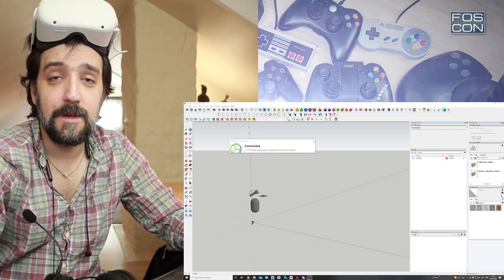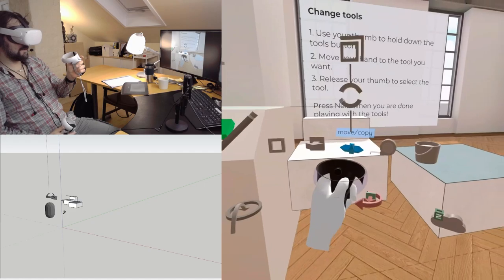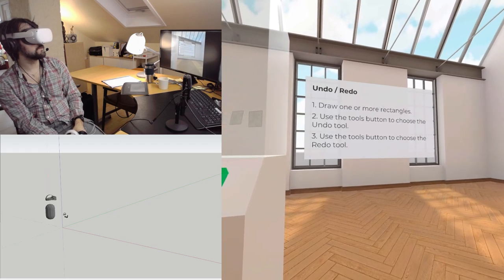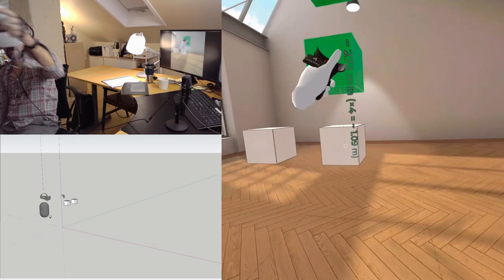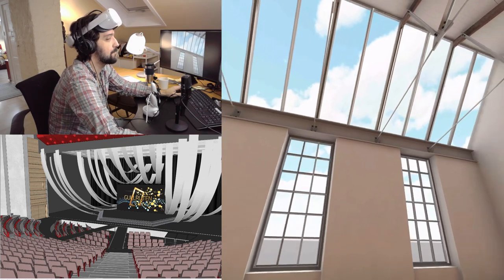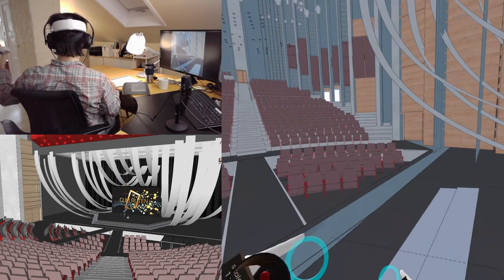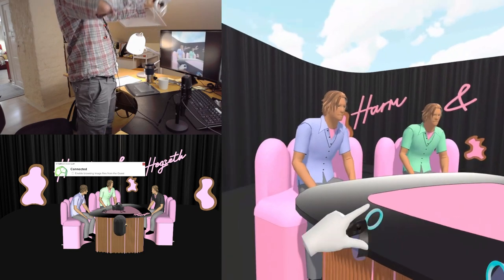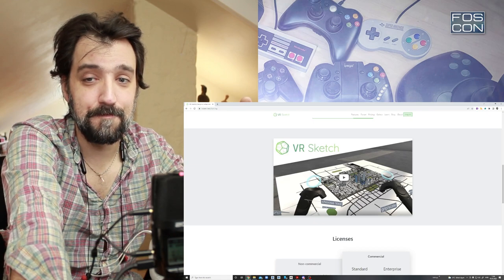Sketchup VR using the Quest VR Sketch app - Holy crap its cool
Finally got around to trying this amazing VR addon for SketchUp. And it just work.

(Except for TAG visibility, with they need to fix. :stuck_out_tongue: )